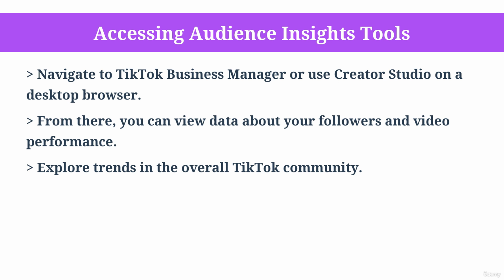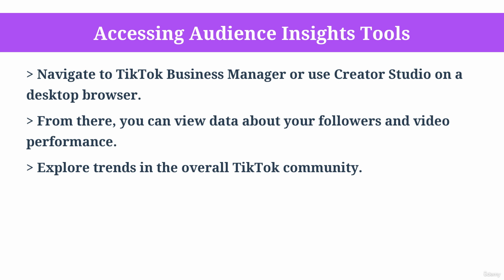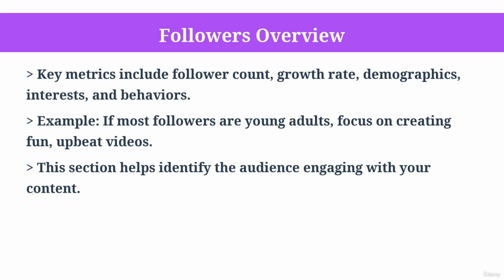📢 Unlock the Power of TikTok Analytics! 🚀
In this video, we dive deep into TikTok’s Audience Insights Tools and show you how to leverage them to grow your audience, boost engagement, and create content that resonates with your followers!

🔹 What You’ll Learn:
✅ How to access TikTok’s Audience Insights
✅ Key metrics to track for better content strategy
✅ Understanding your audience’s demographics & interests
✅ Tips to optimize your posts based on data

📈 Why It Matters:
Knowing your audience is the key to viral success on TikTok! Whether you're a creator, marketer, or business owner, these insights will help you tailor your content for maximum reach and engagement.

How to Go Viral on TikTok in 2025
TikTok Algorithm Secrets Explained

Optimized for SEO & Engagement | Updated for 2025 Trends

Would you like any adjustments based on your niche or target audience? 😊

💬 Let’s Discuss!
What’s one insight you discovered about your TikTok audience? 👇